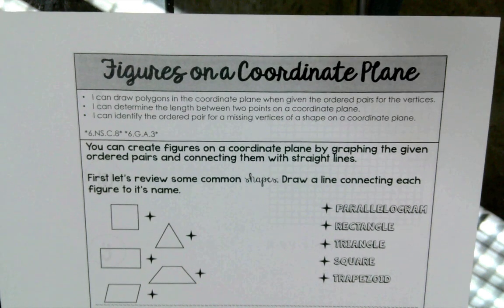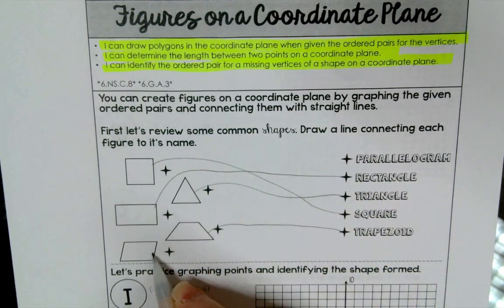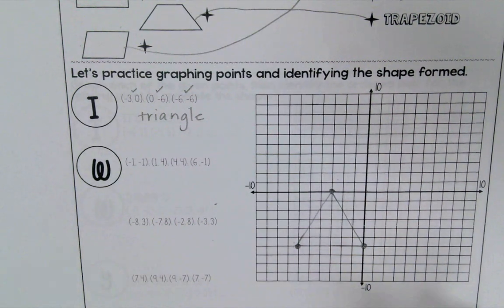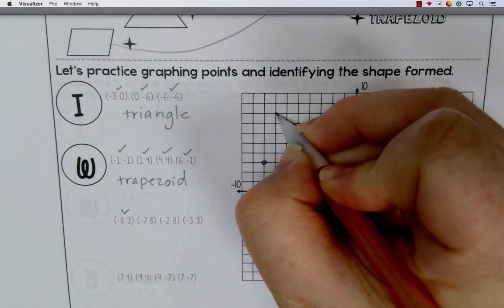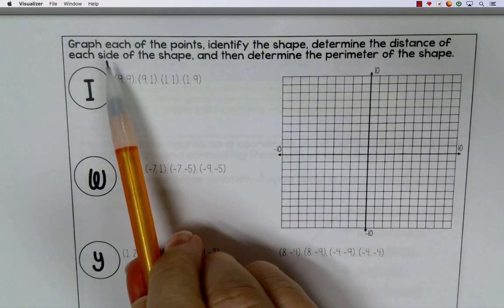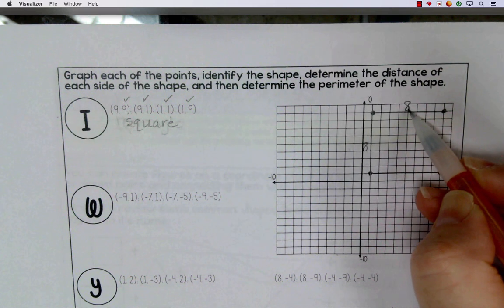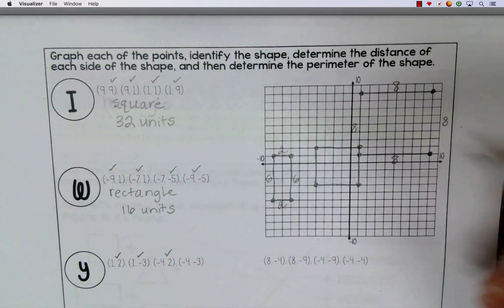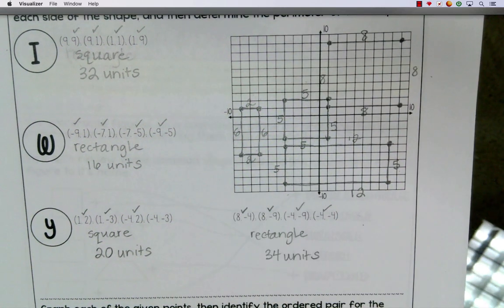Figures on a Coordinate Plane Notes-Part 1